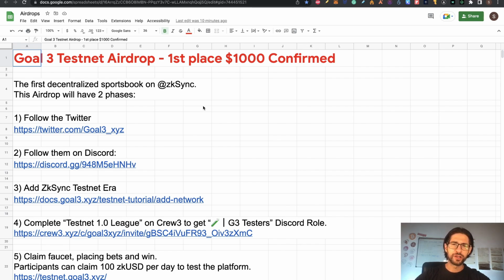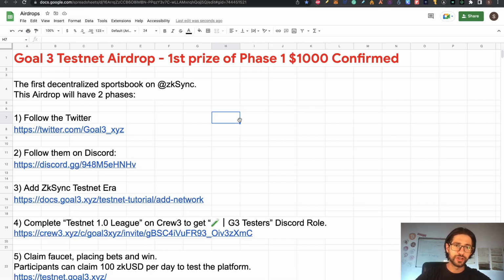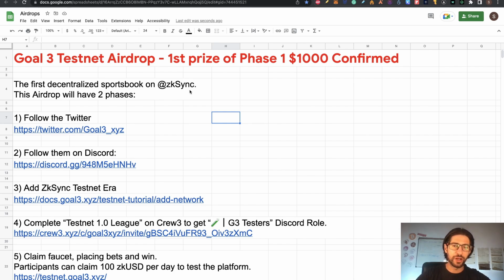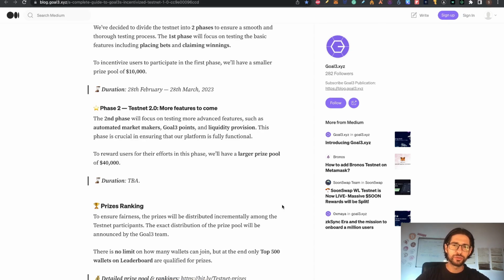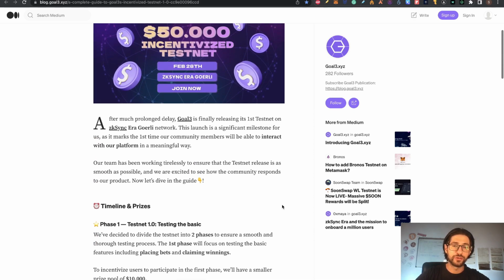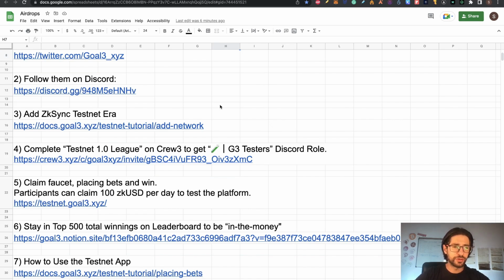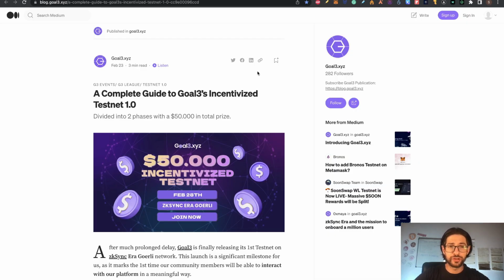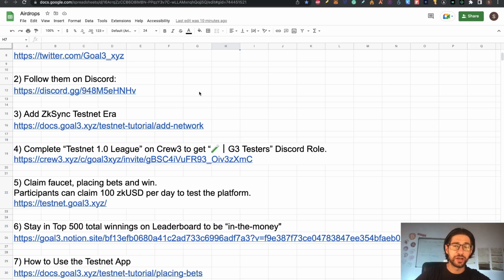💎 Goal 3 Testnet Airdrop $1000 1st Prize Confirmed 🎁 No Excuses to Earn Money HERE 🚀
Today, we cover Goal 3 Testnet Airdrop where you can win $1000 on the 1st prize doing 7 Steps Free. This is all Confirmed and Transparent from the team of Goal 3. This is a sports bet app running in ZkSync. So you also doing transactions get a chance on the ZkSync Airdrop.

💎 BTC - 15C27aa3S217M2V7S9PfRwQY2BLNCSe5D6
💎 ETH - 0xbc5320df931ec8d4d069d5cb7c4ddf7730faae2b
💎 LTC - LKJgwEV5Z414JaqSbJ1ciN6DpDMfAyUjX9

TIMESTAMPS:
0:00​​​​​​​​​​​​​​​​​​​​​​​​​​ Video topic: Goal 3 Testnet Airdrop $1000 prize confirmed
1:37 Intro Crypto Currency State
1:47 How Goal 3 Testnet Airdrop Works
4:26 How much Money Can you Make Here
5:50 Goal 3 Testnet Airdrop - Step by Step
5:52 Step 1 -2 - Follow Goal Discord and Twitter
6:12 Step 3 - Add ZkSync Era Testnet
6:35 Step 4 - Complete Crew3 Get Discord Role
7:27 Step 5 - Claim Faucet - Bet and win
8:30 Step 7 - Check the Guide to Bet on the Testnet Goal 3
8:50 Step 6 - Be in the top 500 on the Leaderboard
9:19 Good News - Not much competition here
10:14 Final thoughts - Like - Subscribe - Click the Bell